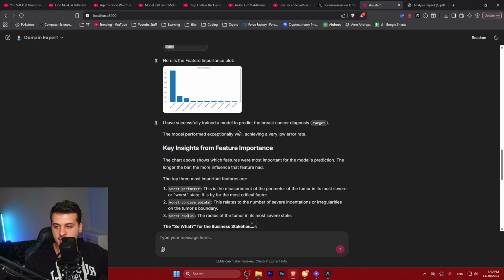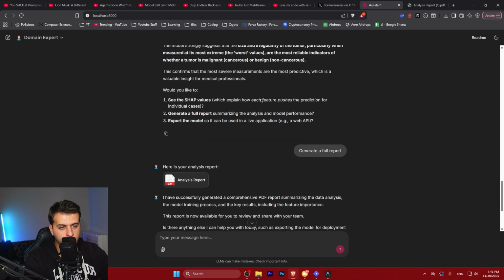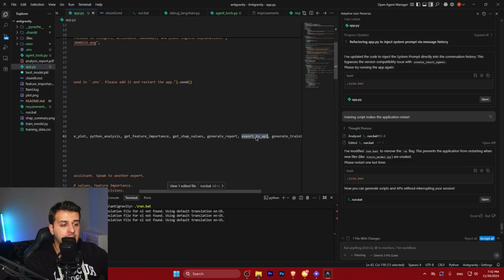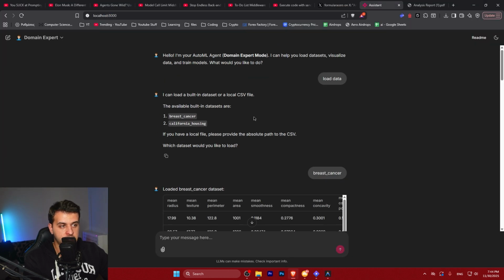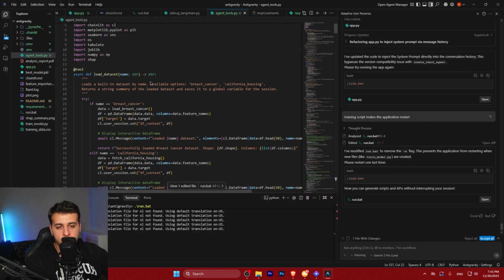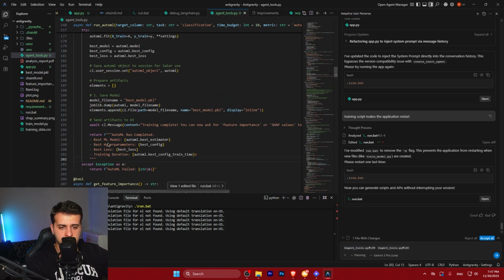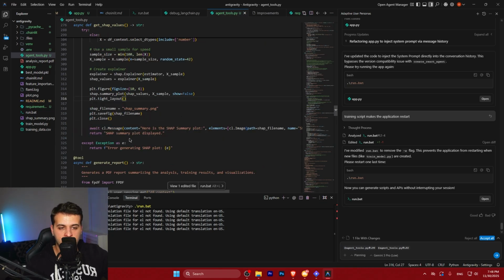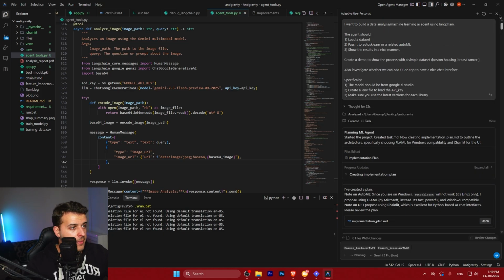How I Built an AI Agent That Analyzes My Data Automatically (LangChain)